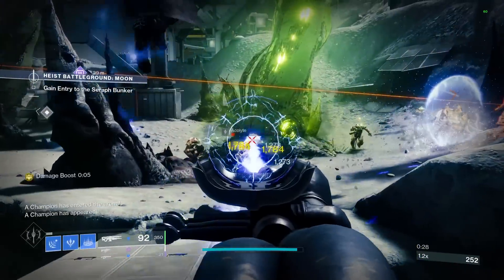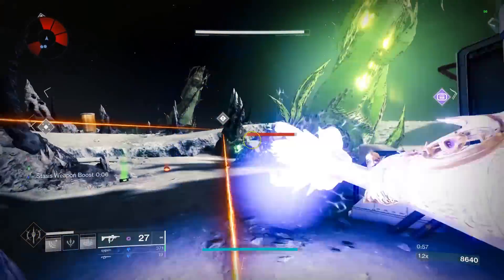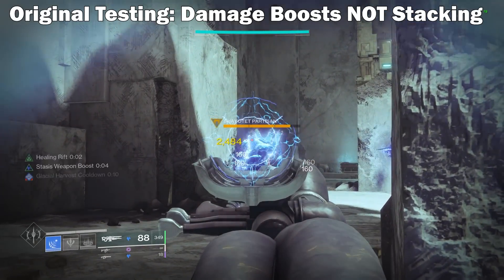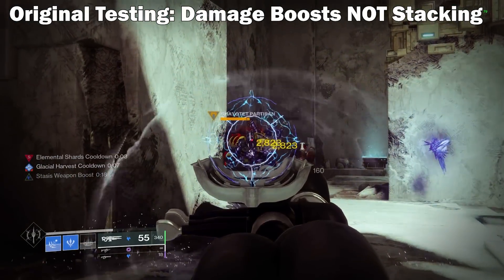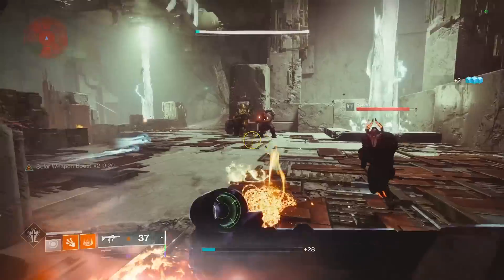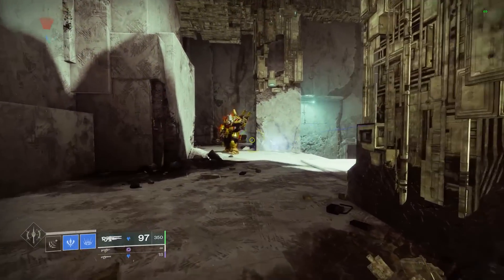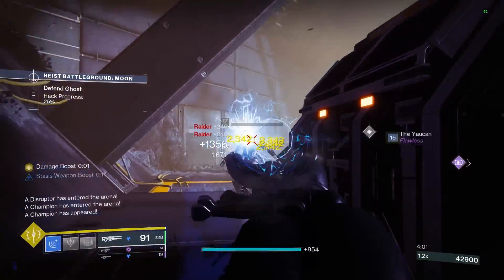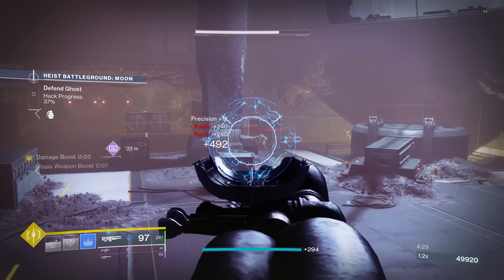Monochromatic Maestro is BETTER than I thought...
Monochromatic Maestro is BETTER than I thought - Destiny 2

This is the highest buff stacking in destiny 2. This is the best buffs, debuffs, and weapon boosts and damage perks in destiny 2. This is the best monochromatic and font of might damage stacking guide in destiny.